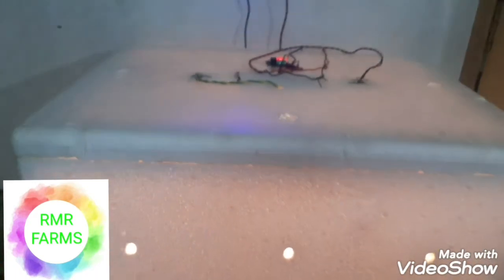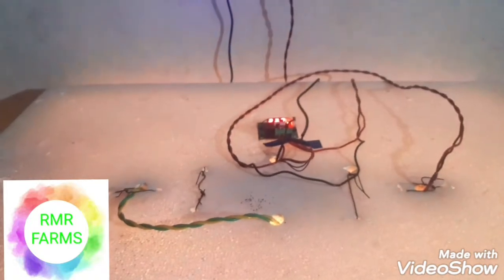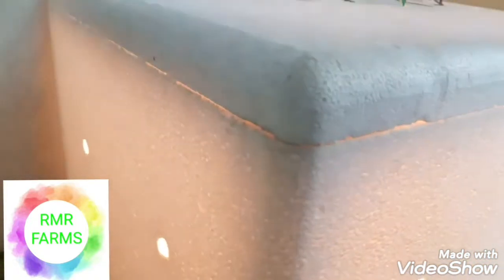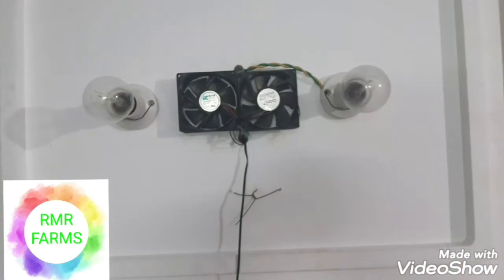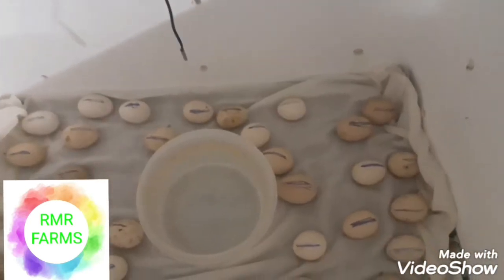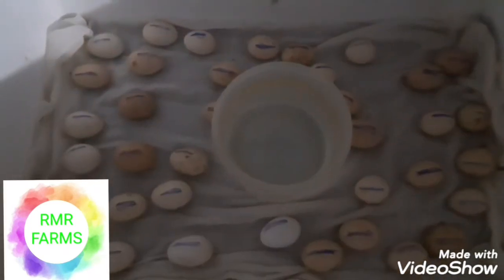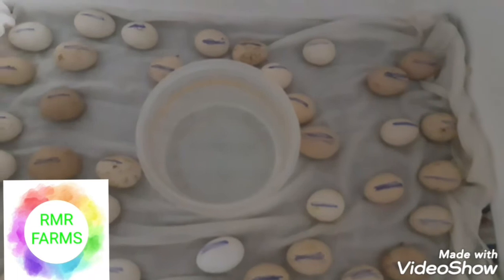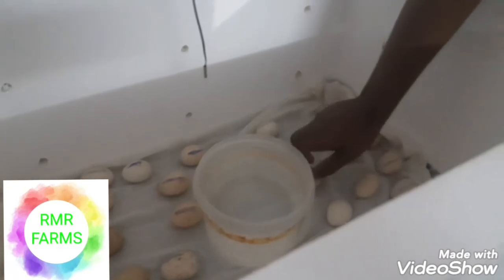Tips about incubator |parts|RMR Farms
# incubator
incubator tips
incubator designing
natu kozhi